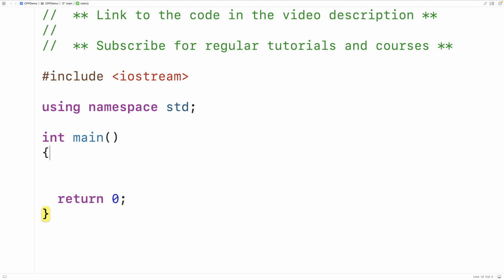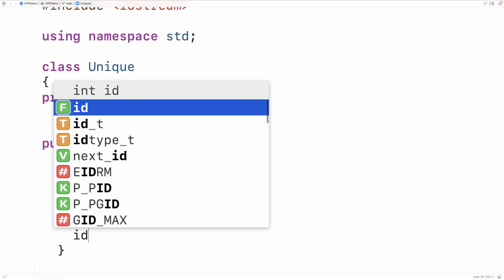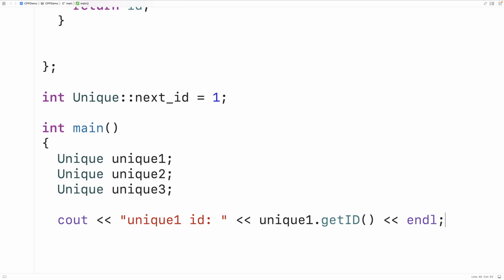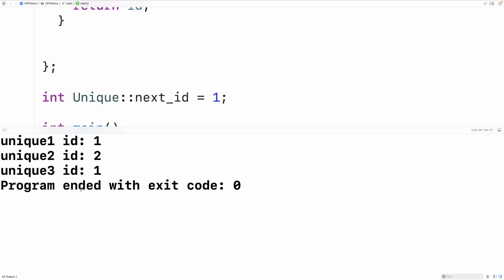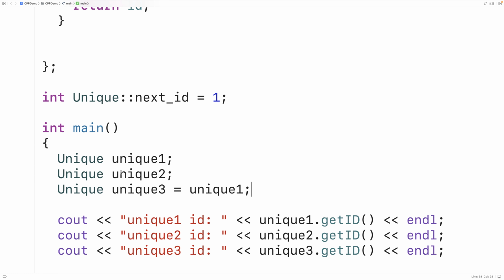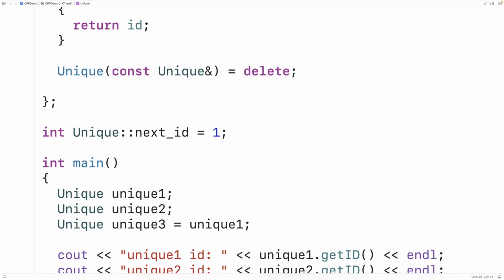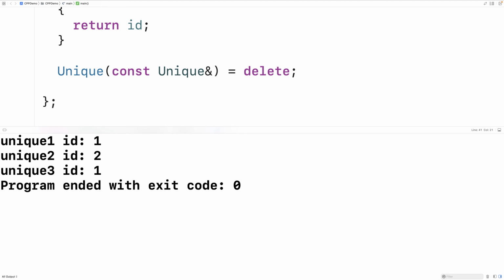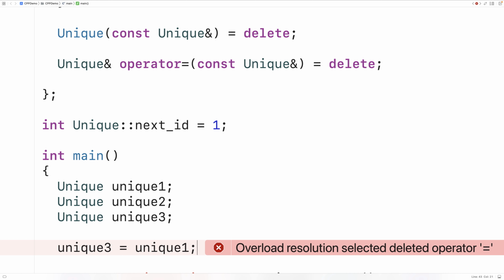Deleted Functions | C++ Tutorial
How to use deleted functions in C++ with the =delete specifier to cause the compiler to disable a function.  Source code to build a portfolio that will impress employers!